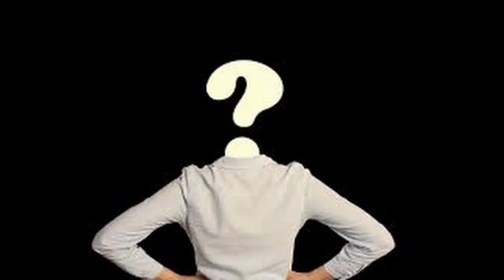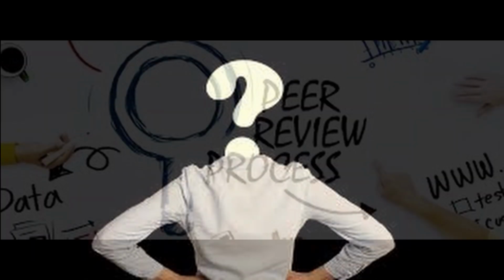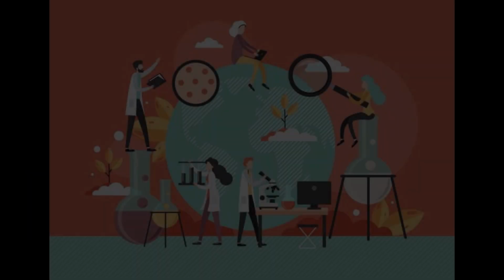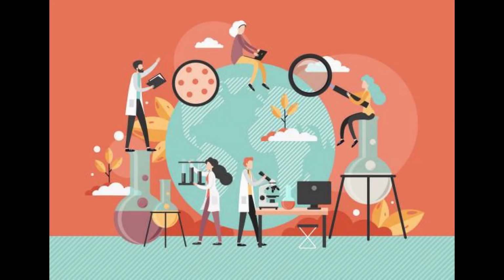Peer Review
This video will be discussing what peer review is, its goals, the types of peer review and its pros and cons.

Thank you to Louis v.d Walt for helping me come up with this channel in 2017.

Thank you so much for 100+ views on my Dr. Lushaba video!

P.S. Happy Solstice everyone! )O(